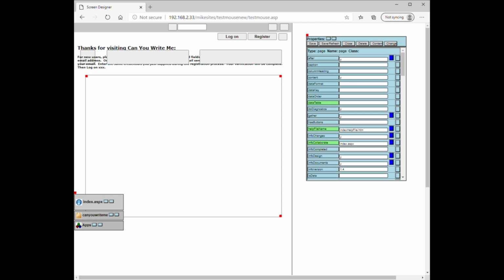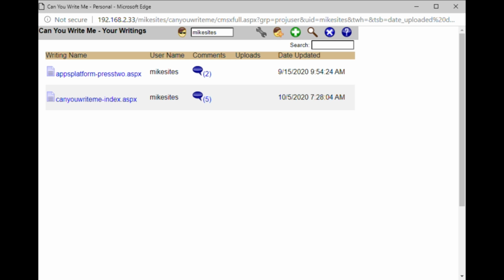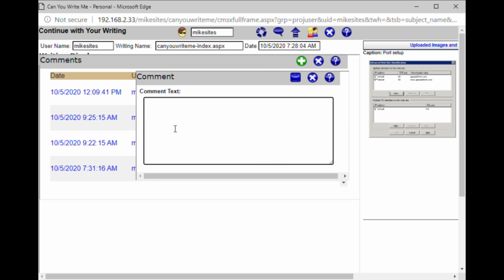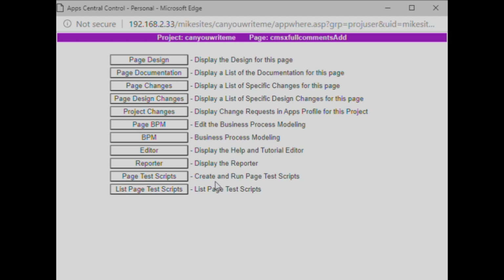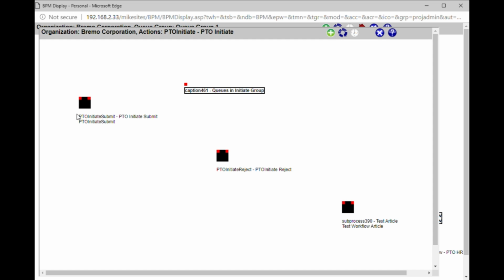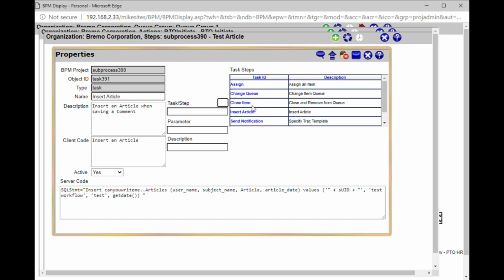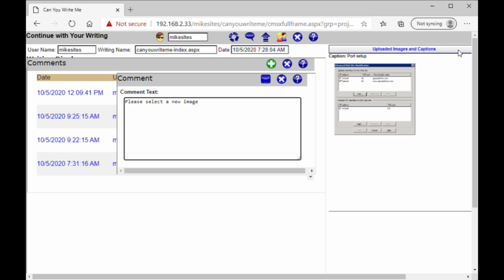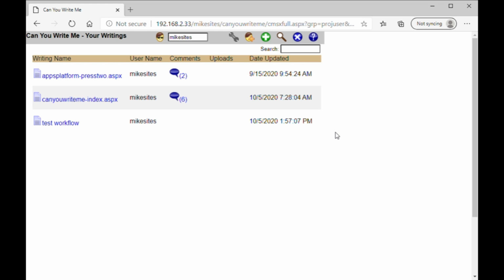Apps Platform Collaboration/Workflow Demonstration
Demo of the use of the Collaboration and Workflow modules of Apps Platform